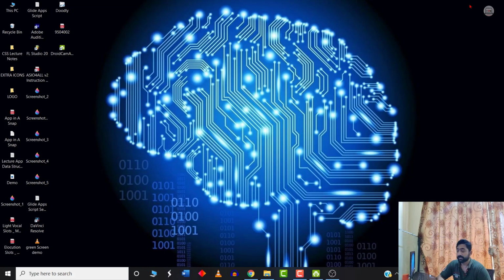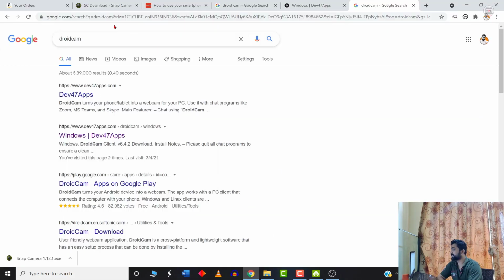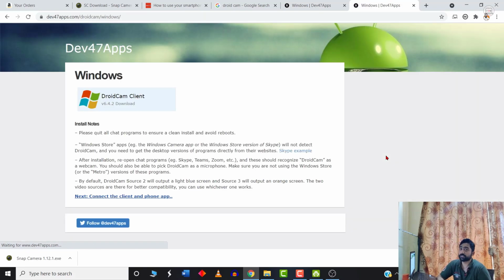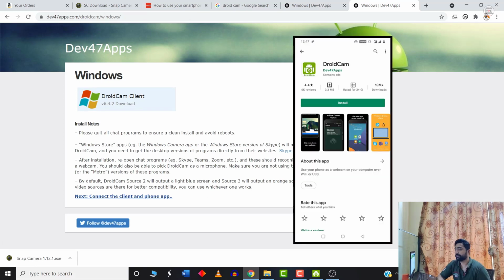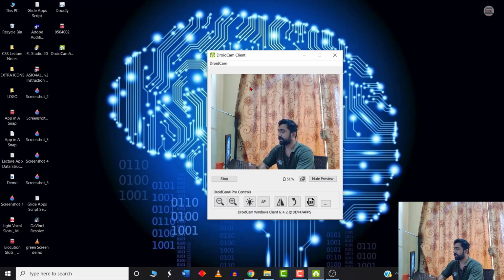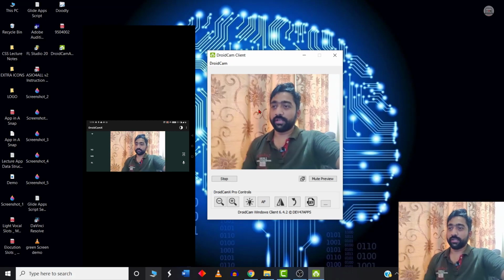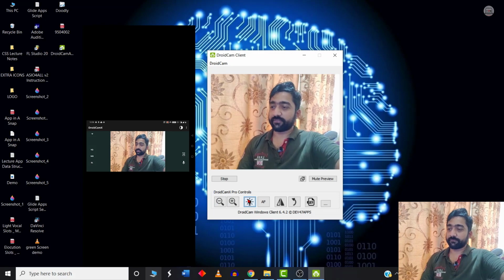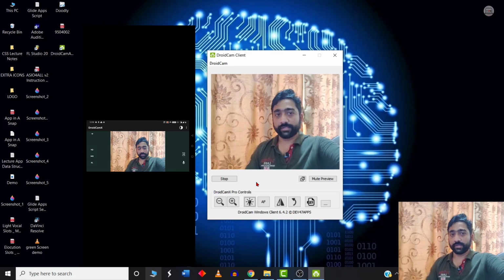How to Use an Android Phone as a Wireless Webcam | Wifi Setup | Dont buy a webcam | Use Droidcam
Hello Viewers,

In this video, I am going to show you, how to use your android phone and connect it to your laptop wirelessly as a webcam.

You don't need to spend thousands of rupees on costly webcams now. You can use your existing android device and some free/paid applications to record videos, conduct live meetings, webinars, podcasts, etc using your phone as your webcam.